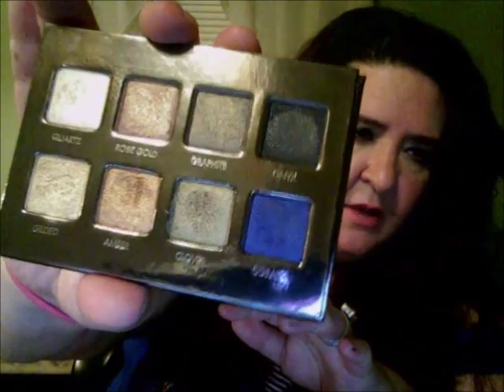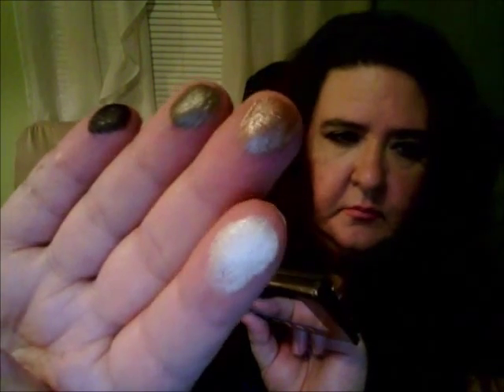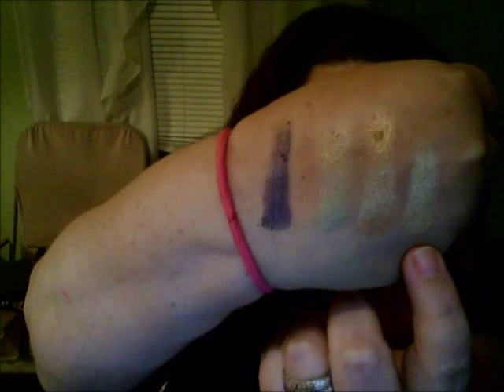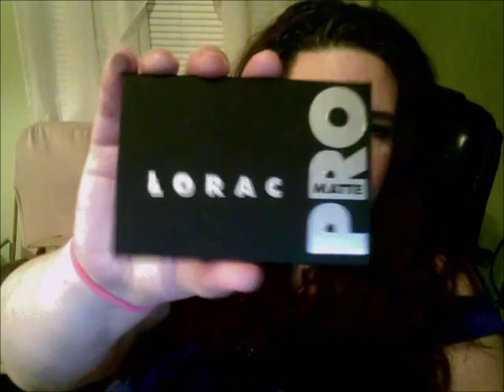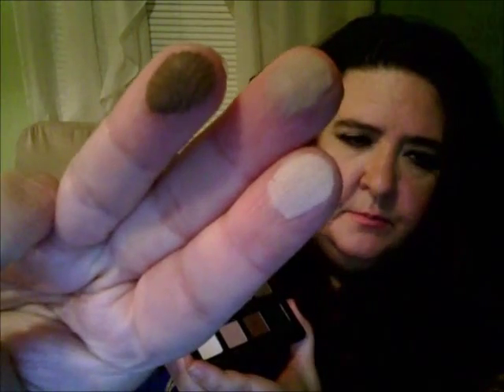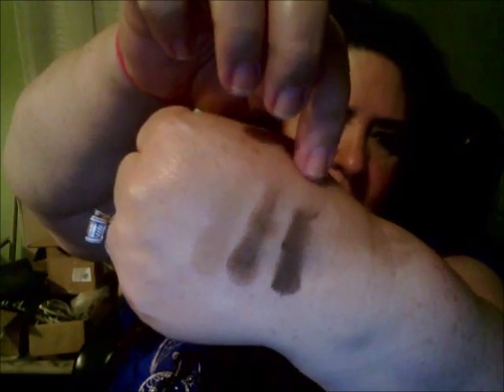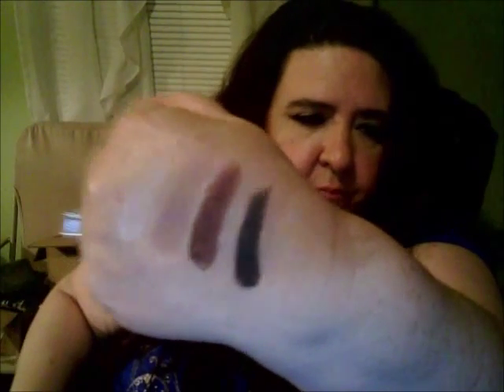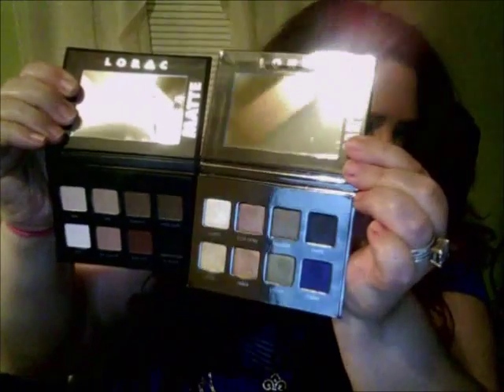Lorac Pro Metals & Pro Matte Palettes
Hello Beauties!! Thought i would share my review and swatches of these two palettes that came out from Lorac Cosemtics. XOX